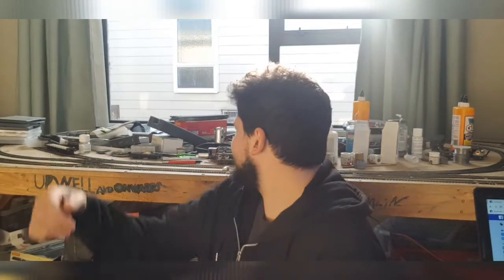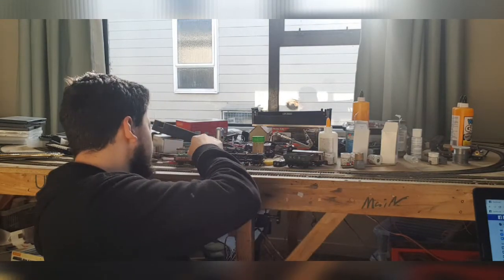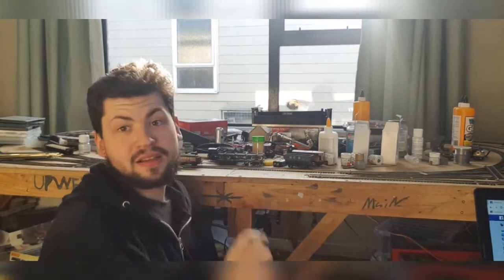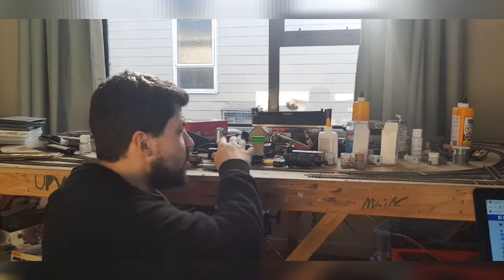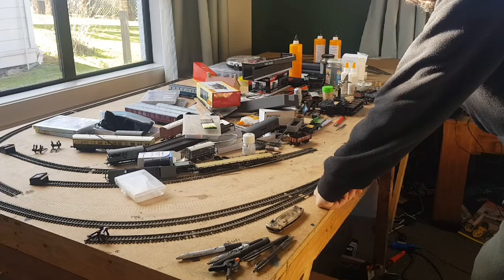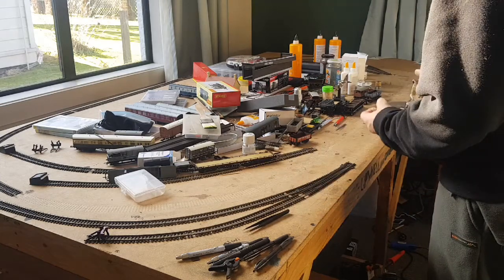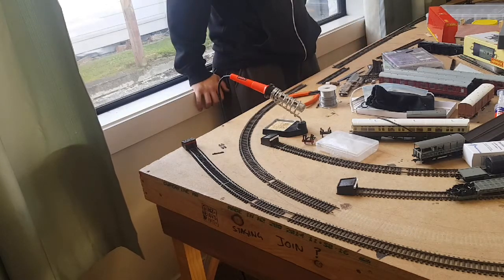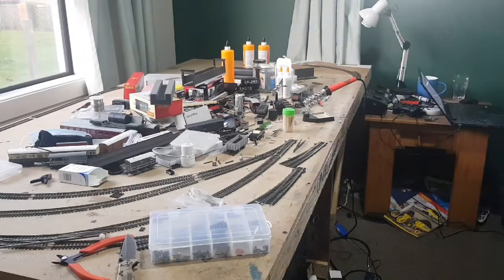Track renewal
what have i done? in a nutshell tore up all my track